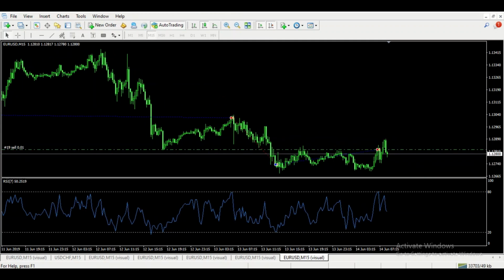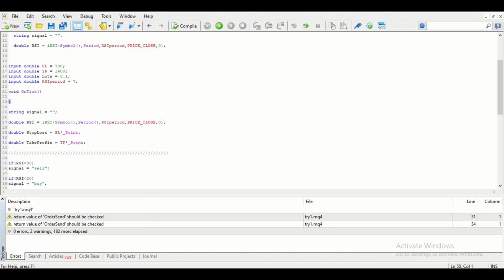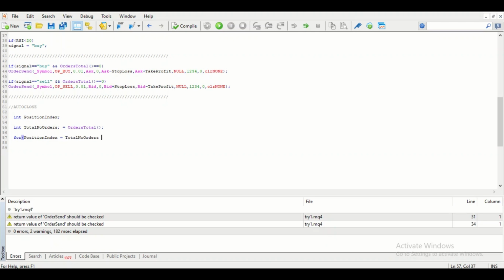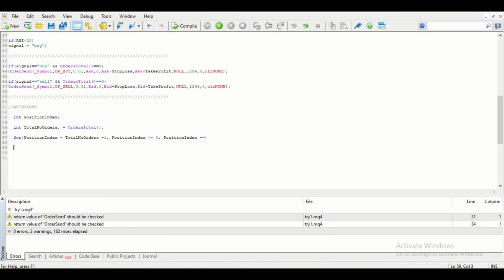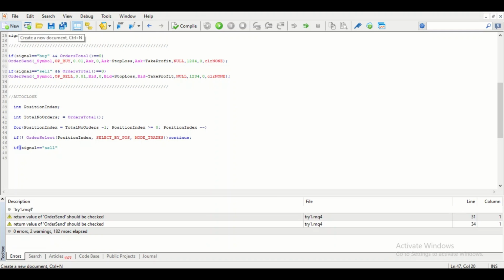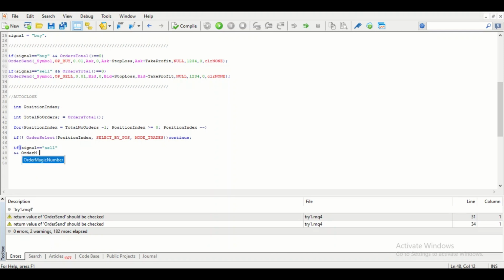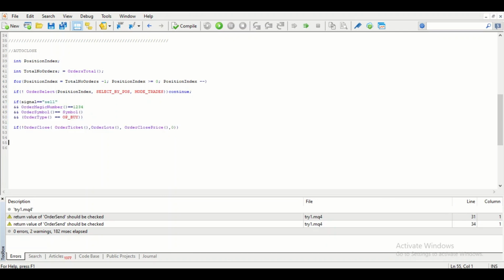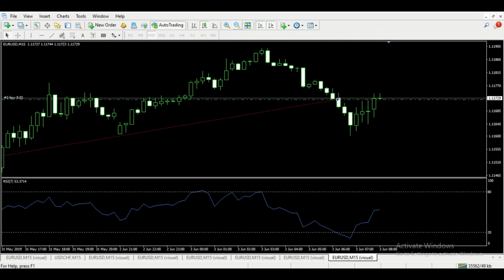MQL4 Tutorial : Auto-Close & Open Opposite Trades When New Signal Shows Up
Download this source code and multiple others for practice on Expert Advisors and Indicators

1. Full Beginner - Advanced Forex Trading Course

We also talk about Stocks, Crypto, Bonds, Derivatives, Investing and more.

Much love, shalom

Please note! None of this constitutes as financial advice. Please seek the help of a qualified financial advisor when making investment, trading and purchasing decisions.

Strictly no Investments!
I will never contact you for money, crypto or anything anywhere. I only reply to serious questions!